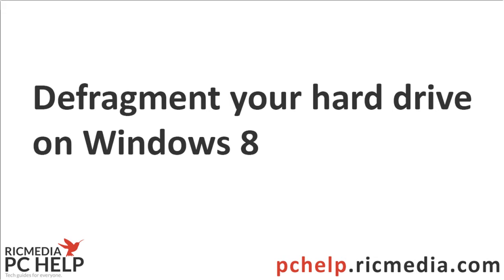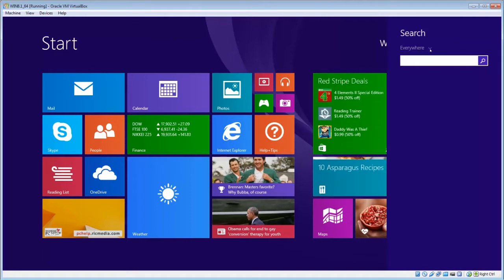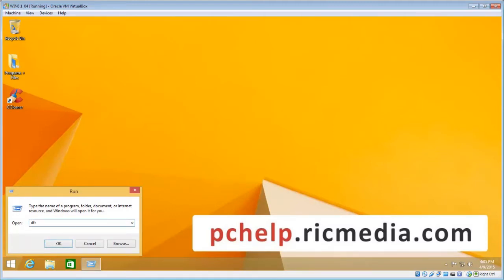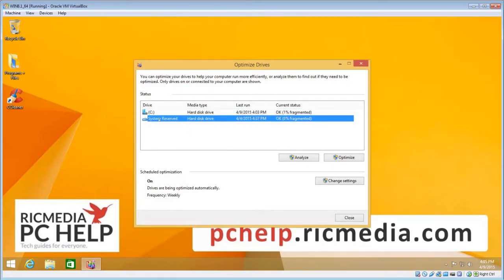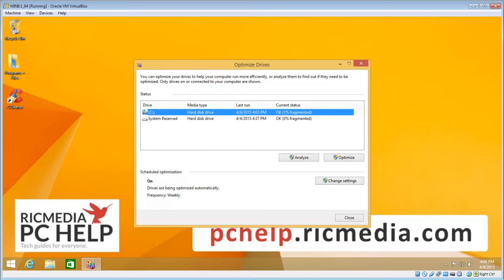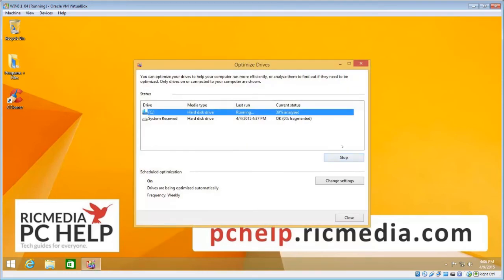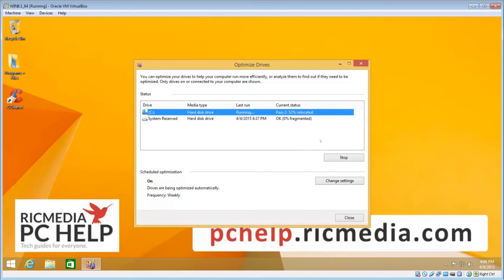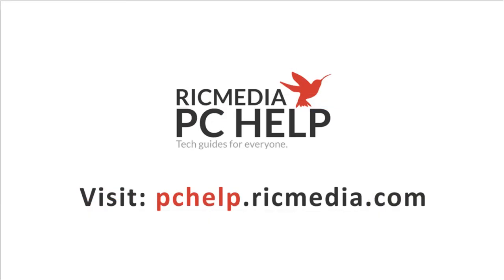Defragment hard drive on Windows 8/8.1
Defragmenting your computer's hard drive(s) will improve speed & performance plus reduce write errors. In this guide I will show you how to Defragment your hard drives on your Windows 8/8.1 computer.

See my other guides for different versions of Windows.